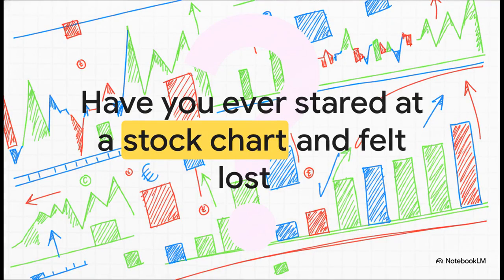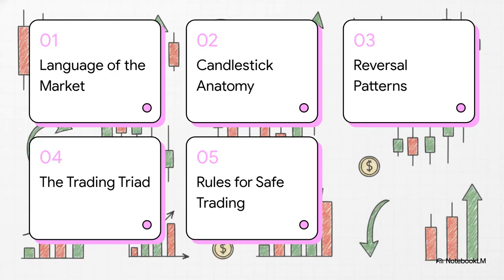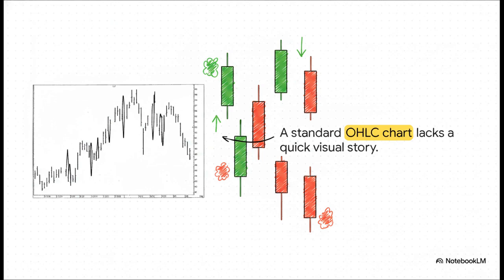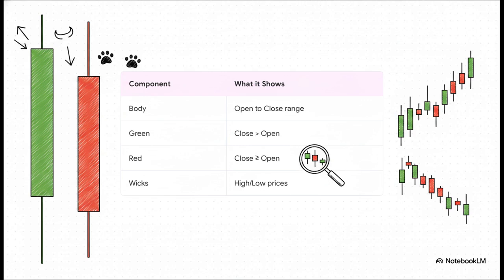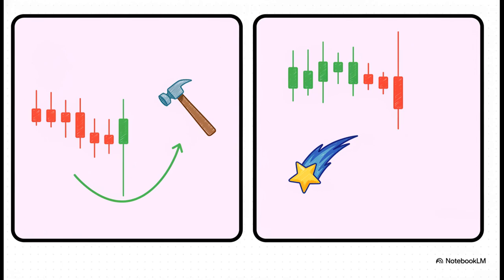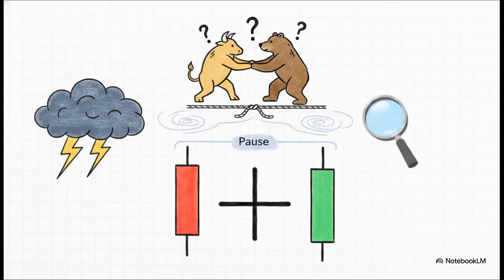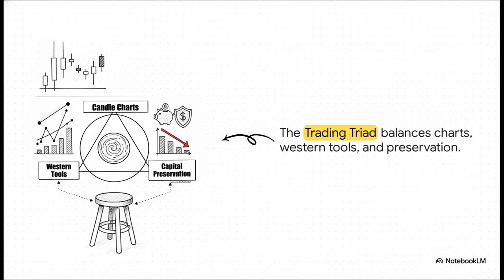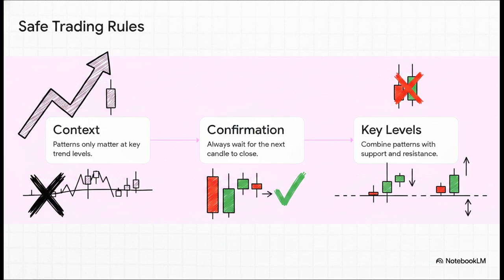Mastering the Candle formed in training, red, green, Bullish Engulfing & more candlesticks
Master candlestick patterns and read price action like a pro! Learn how to read candlestick charts step-by-step, from basic green and red candles to advanced bullish engulfing formations.

Struggling to understand what the stock, crypto, or forex charts are telling you? Most beginner traders lose money because they look at charts without understanding the hidden psychology behind every single candle.

In this complete candlestick training course, we peel back the layers of the market. You will learn the exact mechanics of how price moves inside a candle, how to identify buyer and seller conviction, and how to spot highly profitable trend reversals using powerful formations like the Bullish Engulfing pattern. By the end of this video, you will confidently know how to read market structure without relying on messy indicators!

⏱️ CHAPTER TIMESTAMPS
00:00 — Introduction to Candlestick Formations

01:15 — The Anatomy of a Candle: Body vs. Wicks

03:05 — Green Candle Explained (Bullish Conviction)

04:50 — Red Candle Explained (Bearish Pressure)

06:40 — Understanding the Opening Candle & Market Open

08:25 — The Closing Candle: Why It Matters Most

10:15 — Master the Bullish Engulfing Pattern (Reversal Signal)

12:50 — High vs. Low Wicks: Spotting Price Rejection

15:30 — Live Chart Examples (Stocks, Forex, & Crypto)

18:10 — Avoid This #1 Candlestick Trading Mistake